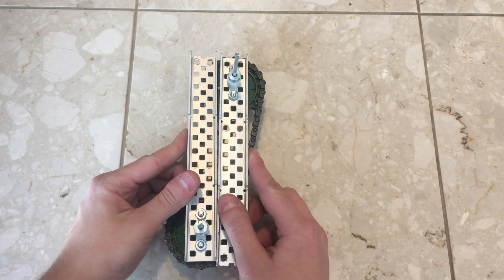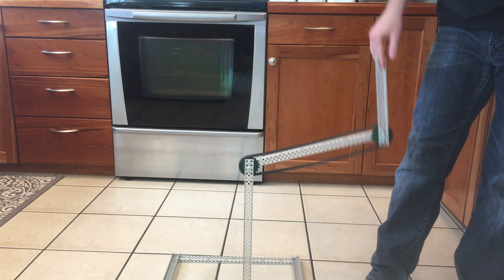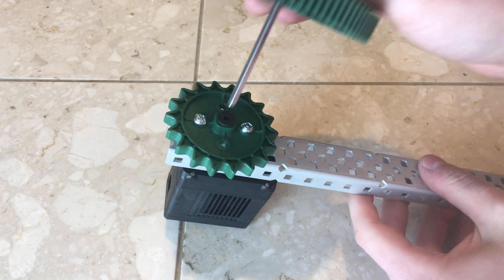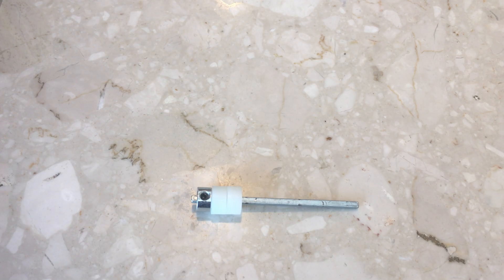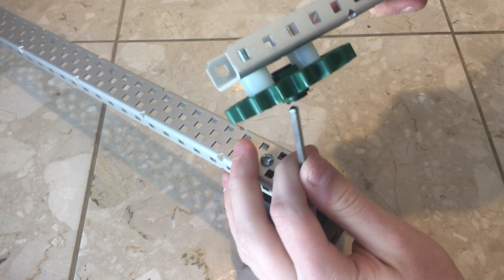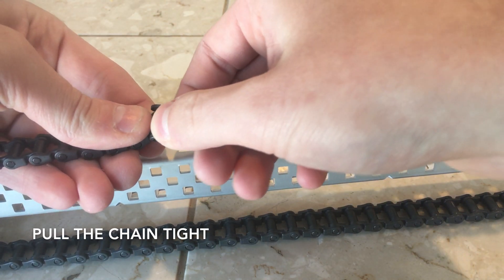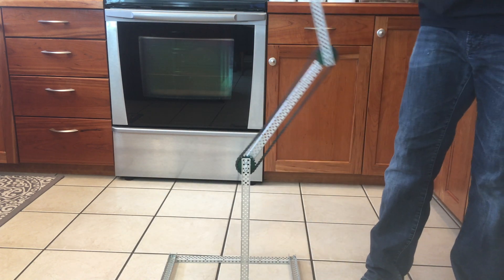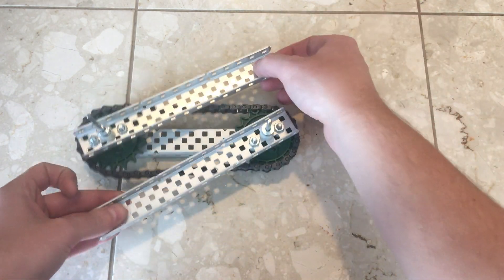Kepler's Guide to Chain-Bar Lifts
Chain-bar lifts are pretty neat, but also can be tricky to build and design, so here's my attempt to explain the lift type with a super-basic design.